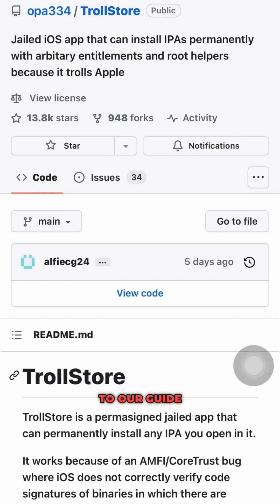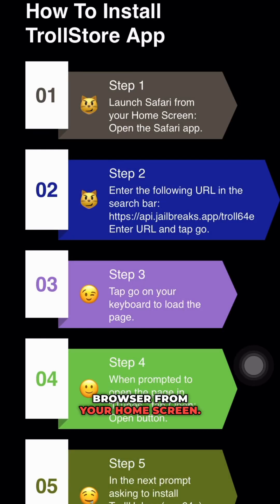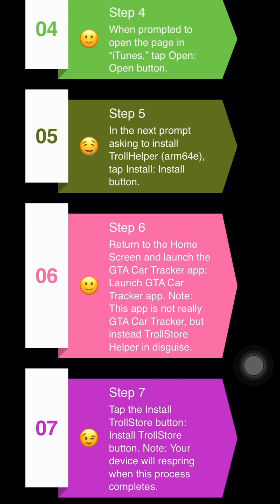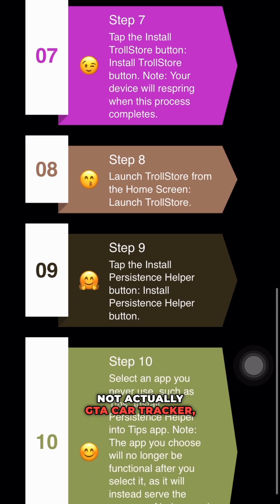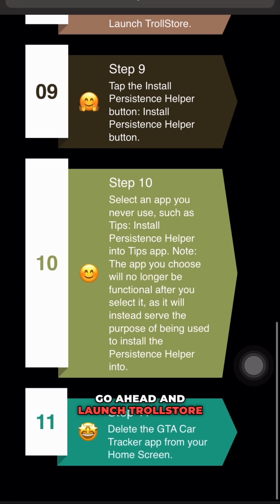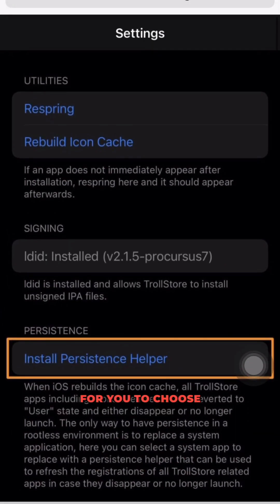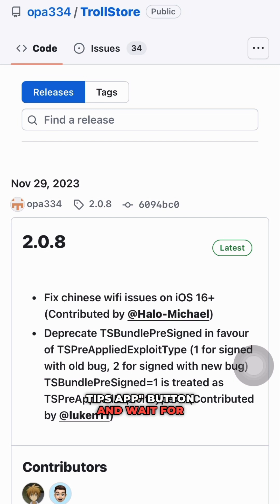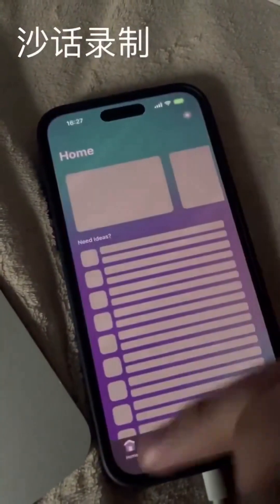TrollStore 2.0 iOS : Download Install and Setup Guide | iOS 15 to 17.3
TrollStore 2.0 iOS: Ultimate Installation and Setup Guide | iOS 15-17 Methods

Discover the ultimate guide for installing and setting up TrollStore 2.0 on iOS. From checking compatibility to alternative installation methods, get all the tips you need. | iOS installation, TrollStore 2.0, jailbreak-free installation, iOS setup

Looking to install and set up TrollStore 2.0 on your iOS device? Discover four methods for installation without a computer, compatibility with various iOS versions, and tips for a hassle-free setup.

Check iOS Version and Chipset
Before diving into the installation process, it's crucial to note your iOS version and device chipset. A simple Google search can help you find this information. Having your iOS version and chipset handy will streamline the installation process and ensure compatibility.

Four Different Installation Methods
TrollStore 2.0 iOS provides four different methods for installation without requiring a computer. Whether you're using the latest iOS 15 or an older version, there's a method tailored to your device. The website offers a straightforward table with download links based on device chipset and iOS version, making the process efficient and user-friendly.